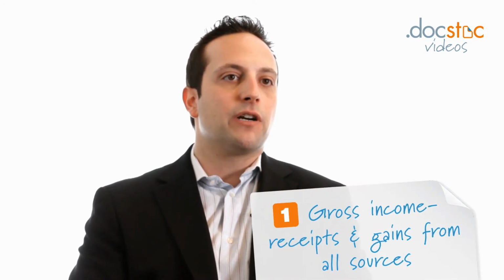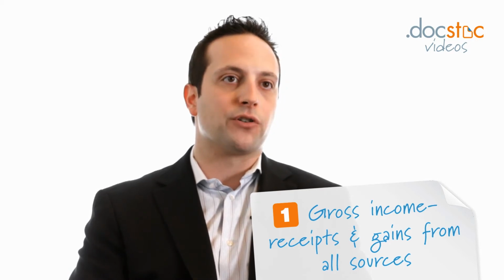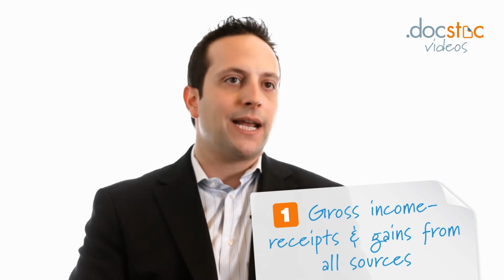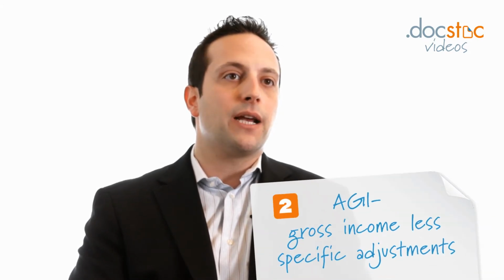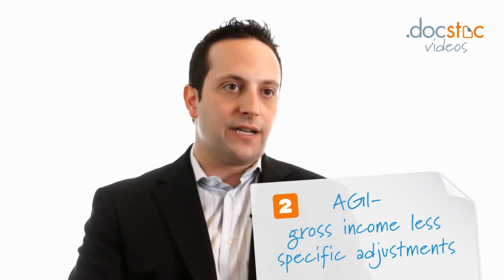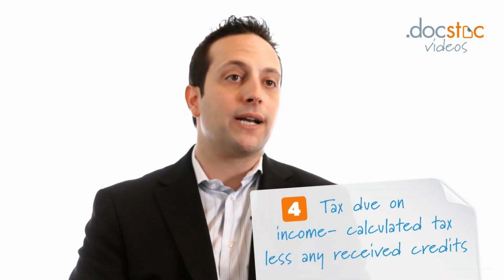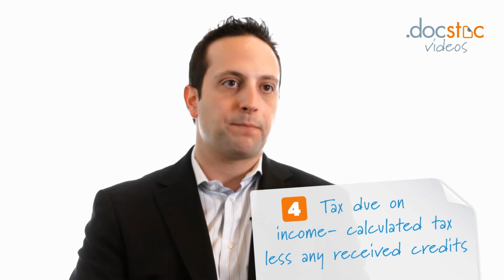Basic Taxes for Individuals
Joshua V. Azran, partner/owner of Azran Financial gives basic tax terms for individuals. Make sure you know these tax hints to be ready for tax season.

Docstoc has over 20 million business and legal documents to help you grow and manage your small business and professional life. Thousands of how-to articles and videos with fresh content uploaded every day.

Attorney reviewed documents to save you time and money.

"Small business" Entrepreneurs Entrepreneurship "How to start a business" "Starting a business" Startups "Startup business" Financial Success DIY "Docstoc Videos" Docstoc small biz "business tips" "start-up tips" tech company tipsI need advice for my business "biz dev" "starting a new company" "tech coast" technology "silicon beach" "develop your company" "business development" "computer company advice" "business speaker" Joshua Azran V. financial